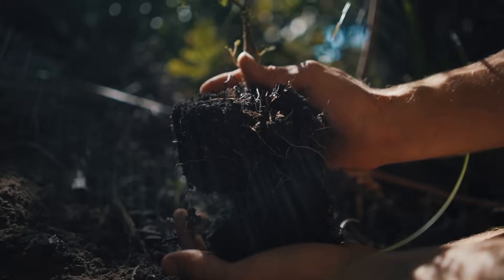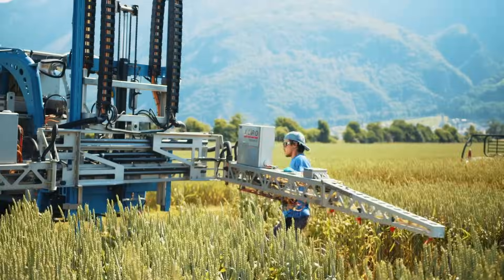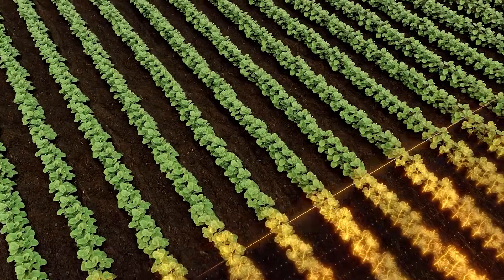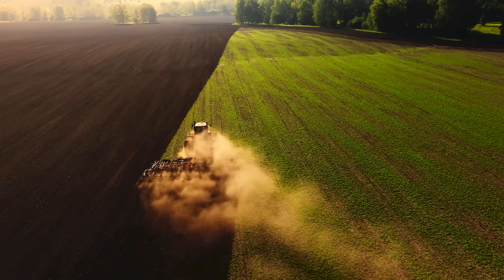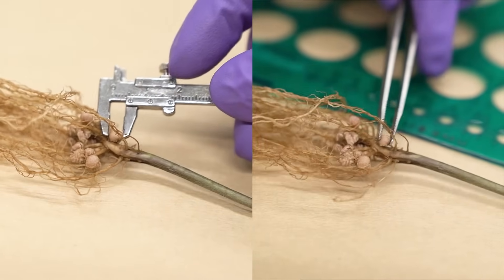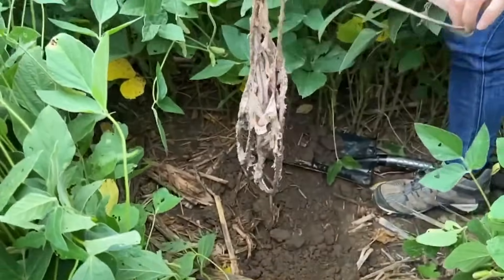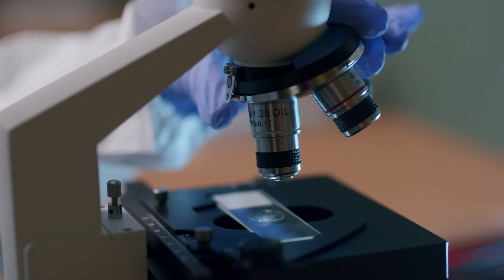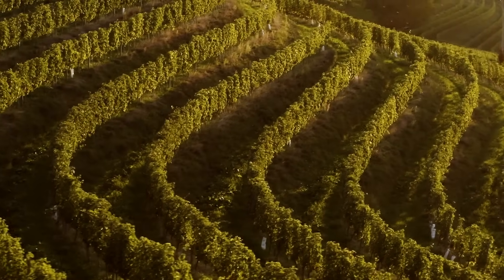TINY TITANS - Episode 5: Measuring the soil activity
🌱 Welcome to episode 5 of Tiny Titans – A groundbreaking docuseries on the hidden world beneath our feet 🪱

👨‍🔬👩‍🌾 Featuring scientists—discover how biologicals are turning soil into a powerful ally for productivity, resilience, and climate-smart farming.

Episode 5: Measuring the soil activity

For centuries, the soil beneath our feet has been like a void - a mysterious, unknowable force. But Syngenta has the tools to peel back the curtain on Mother Nature’s magic show. Learn how cutting-edge technology is helping scientists to bring the secrets of soil to life in our final episode of our Tiny Titans series.

🎬 Tiny Titans is a 5-part docuseries (plus teaser) uncovering the cutting-edge science of soil biology and how it’s driving the future of sustainable and regenerative agriculture.

But this world is under threat. As climate change and human activity put soil health at risk, Tiny Titans is also a call to action. For farmers, soil isn’t just dirt—it’s a legacy.

🔍 New to agricultural biologicals? Start here to learn about nutrient use efficiency, biocontrols, and more